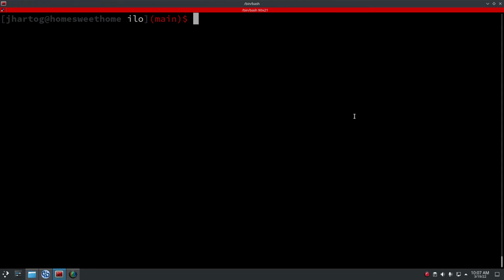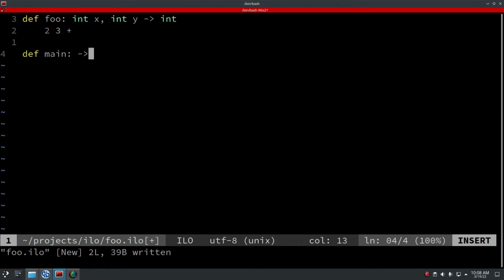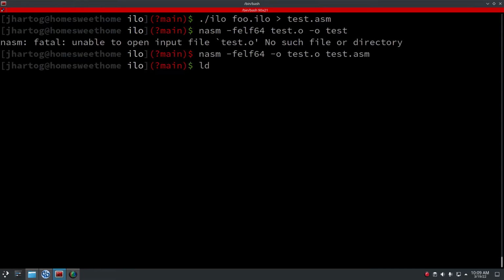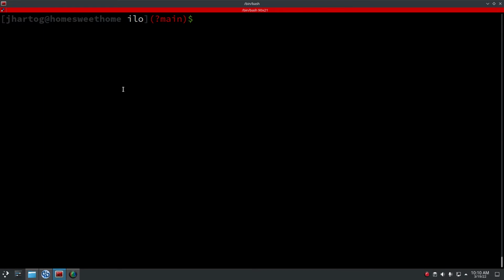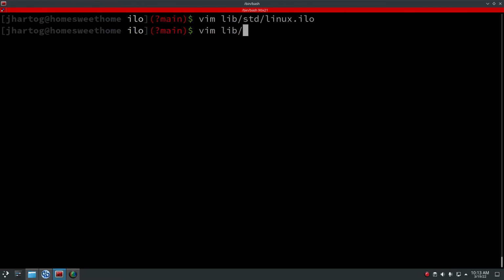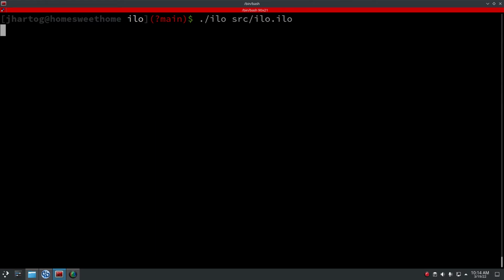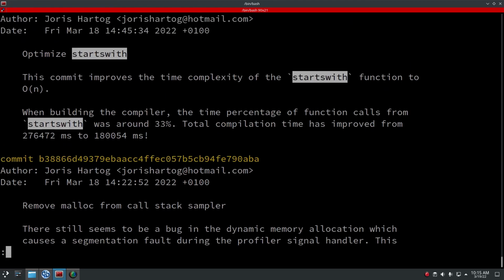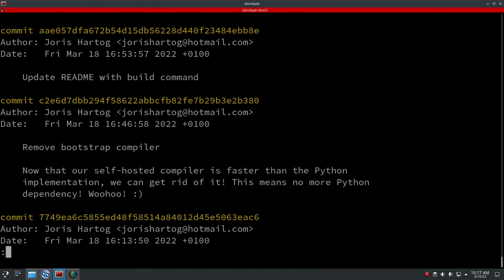Writing a profiler to optimize our compiler (ep. 11)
Our goal of creating a self-hosted compiler has been reached, but it's so slow! Let's speed things up by creating our own profiler!

00:00 Ilo recap
02:03 Writing a profiler
04:19 Using the profiler
05:18 Optimizing the compiler
06:42 Test time improvement
07:09 What's next?